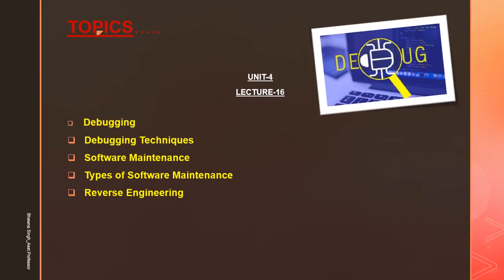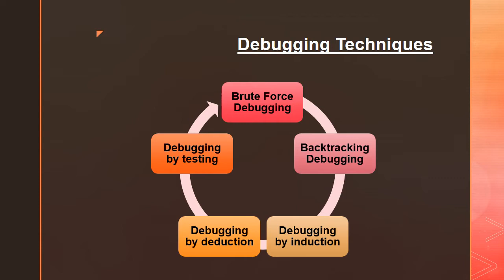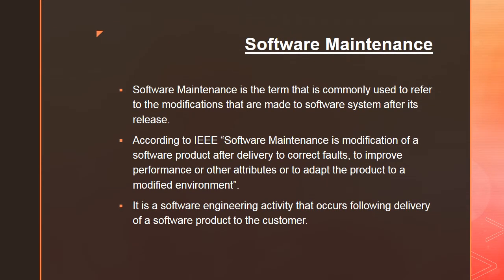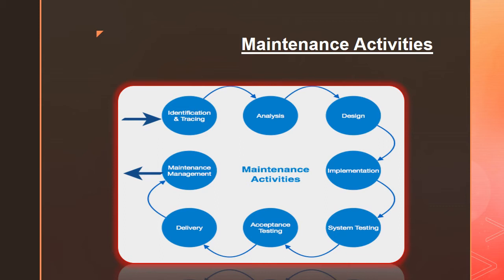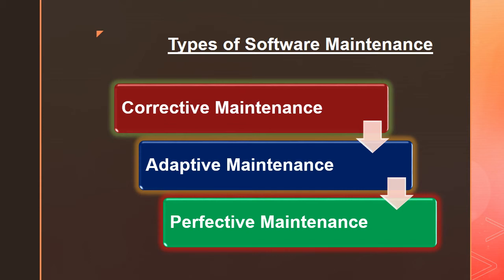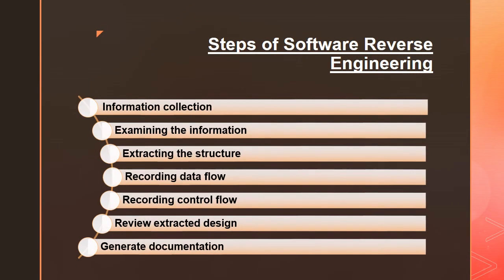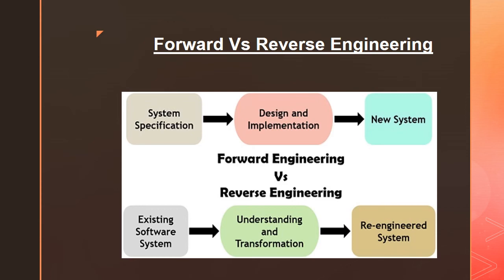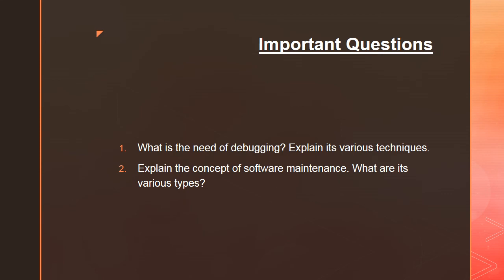SAITM BCA 4TH SEM SOFTWARE ENGINEERING UNIT 4 LECTURE 16